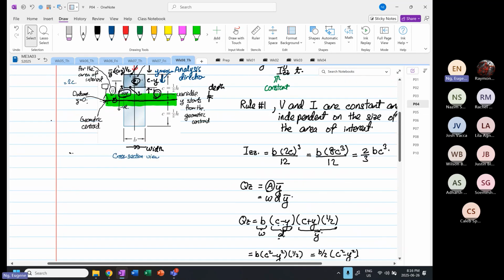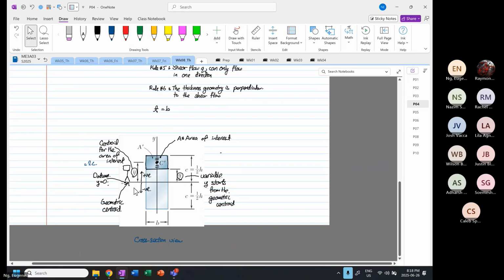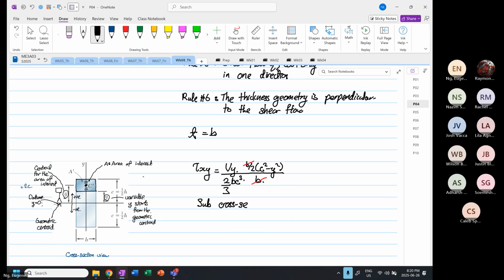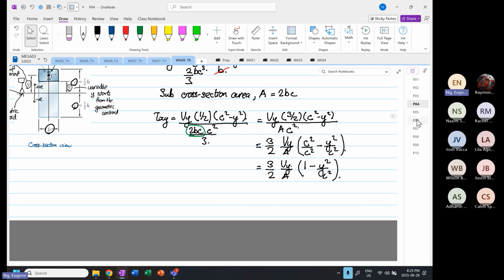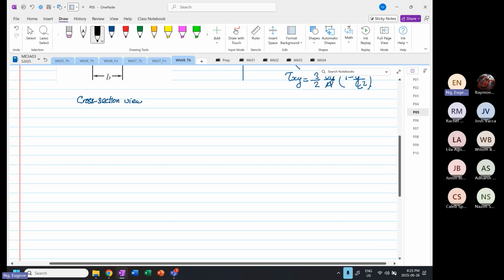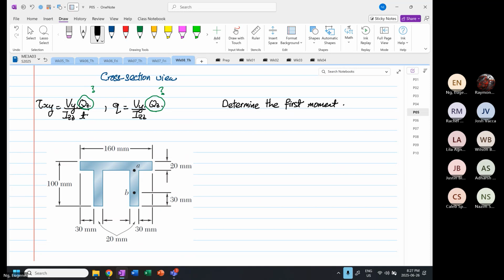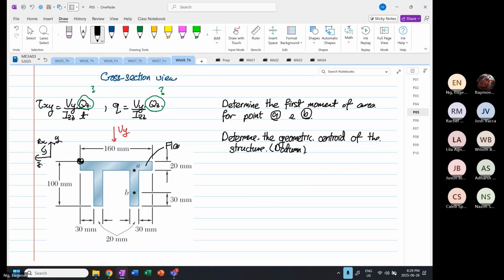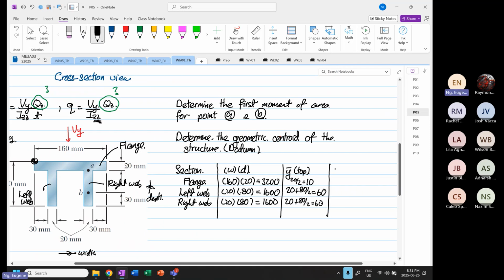Wk08 Thu P06: Non Thin Wall Shearing Stresses Analysis